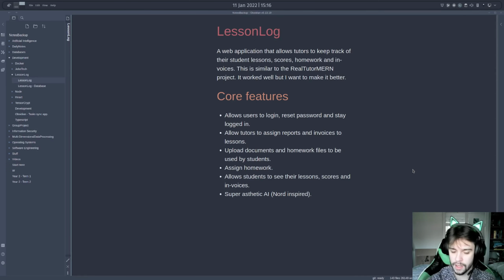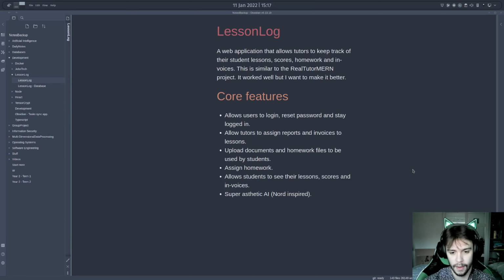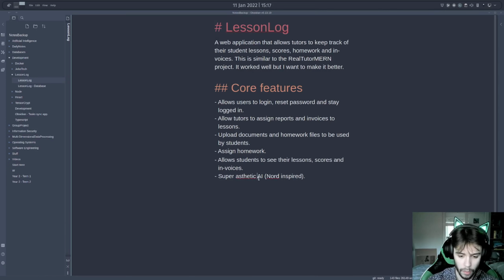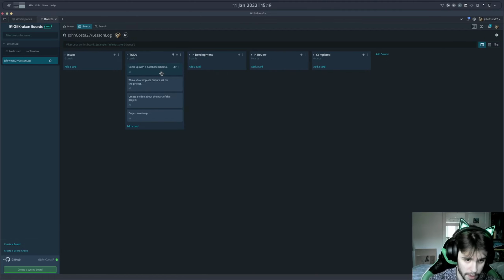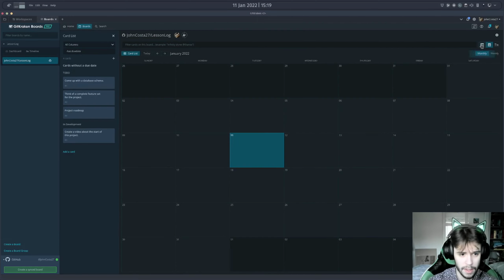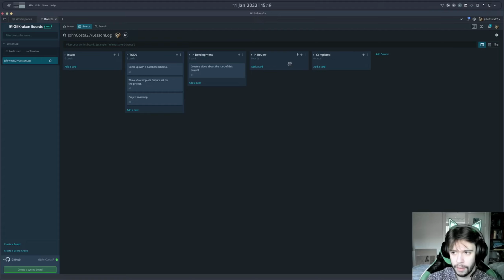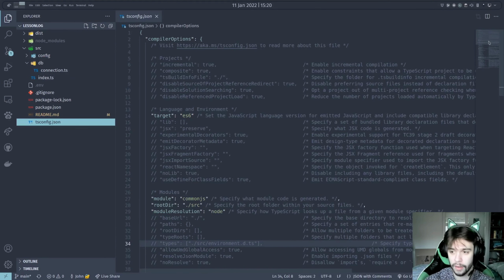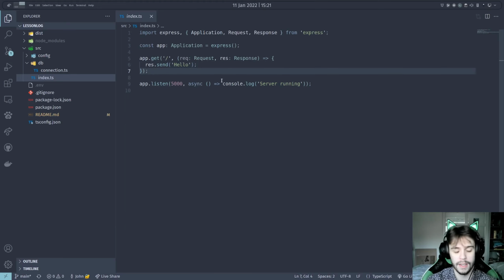LessonLog - A tool to help tutors.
This is a development video about a new project I have taken up called LessonLog.